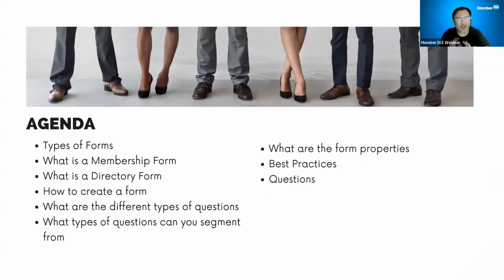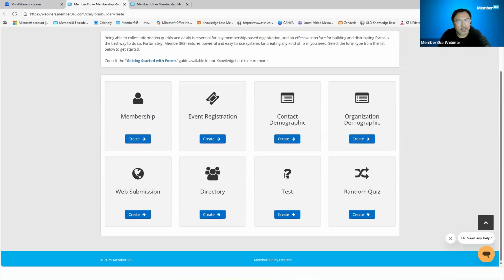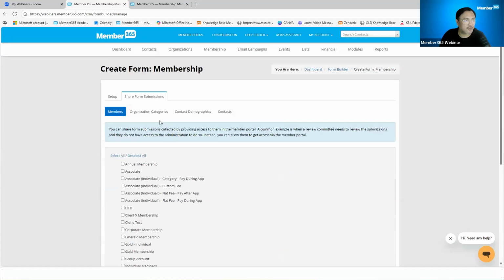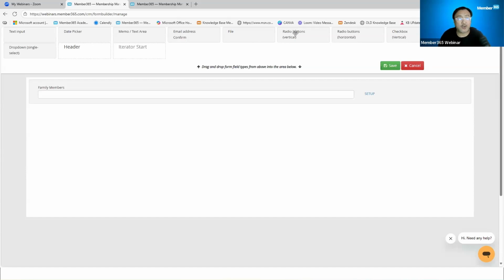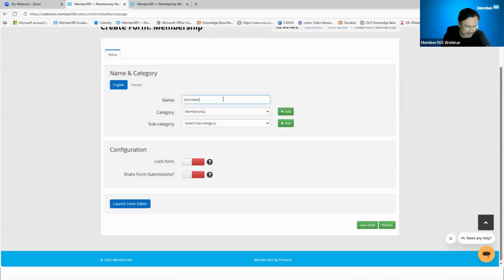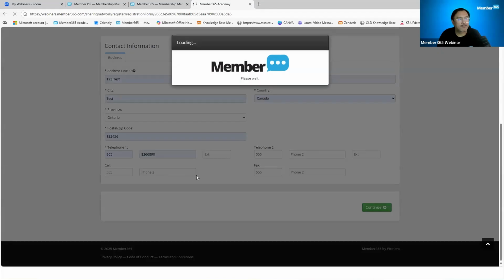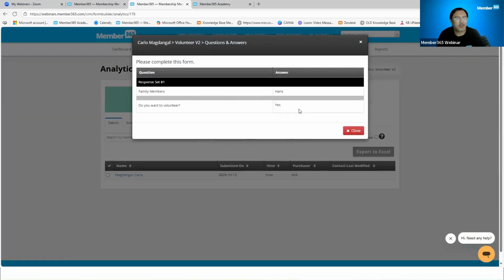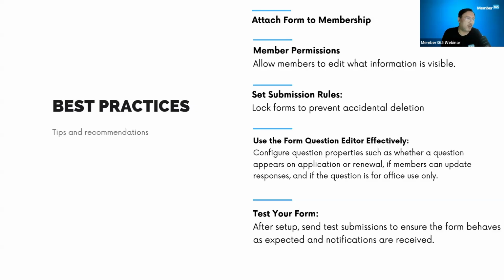Forms: Mastering Data Insights for Smarter Decisions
Watch our webinar, "Mastering Data Insights," to discover how Member365 can empower your organization to create dynamic forms and unlock the full potential of your data analytics.

Learn from our experts as they guide you through the process of effortlessly designing forms tailored to your needs, and then delve into the art of reviewing and interpreting analytics to make data-driven decisions.

Whether you're a seasoned Member365 user or just getting started, this webinar will provide valuable insights and best practices to harness the full power of this versatile platform. Don't miss out on this opportunity to take control of your data and optimize your organization's performance.